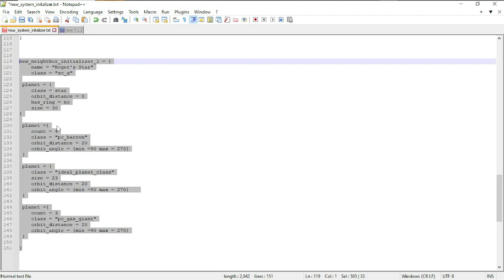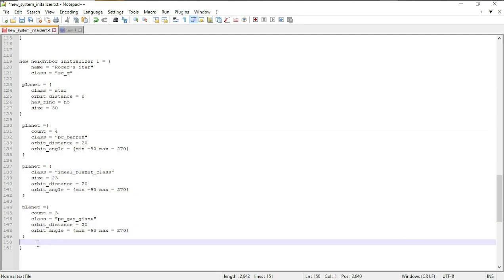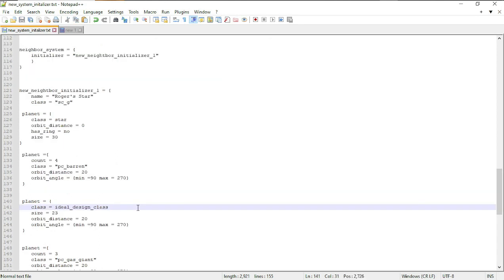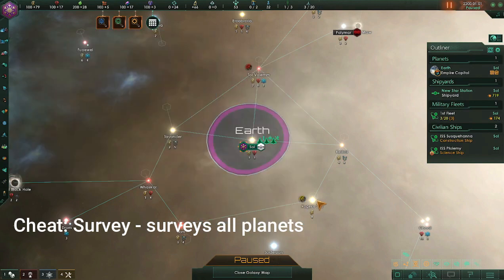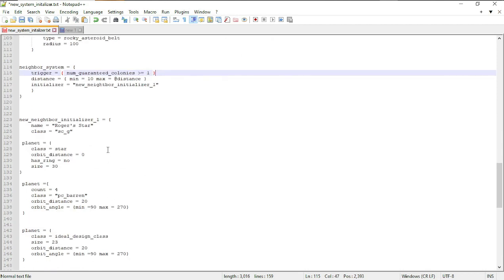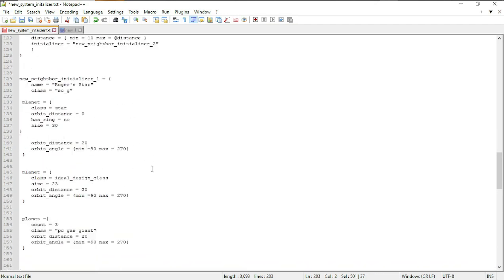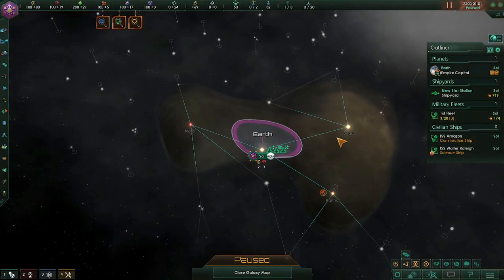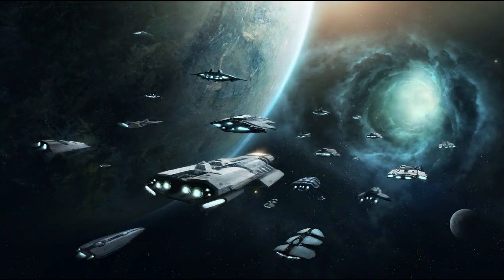Stellaris Modding Tutorial: Solar System Modding: Part 4: Neighbor Systems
If you have ever playe stellaris with the Sol initializer, you may notice that several systems always appear. This tutorial will teach you how to spawn neigbor systems using initializers.